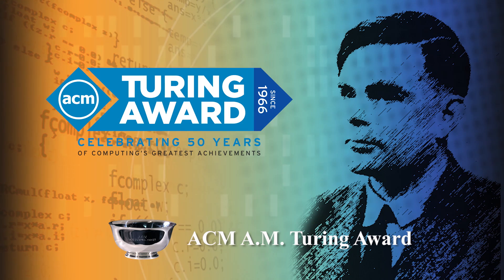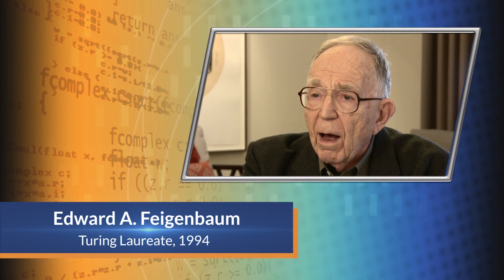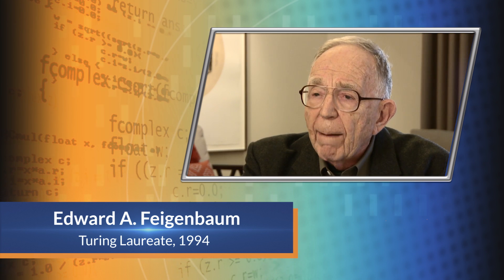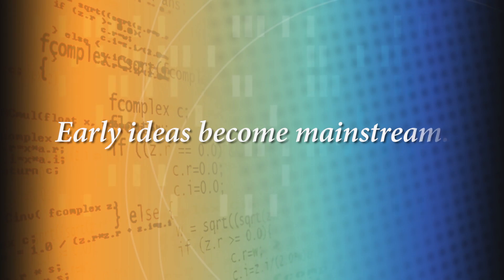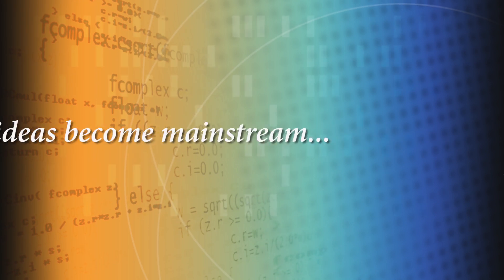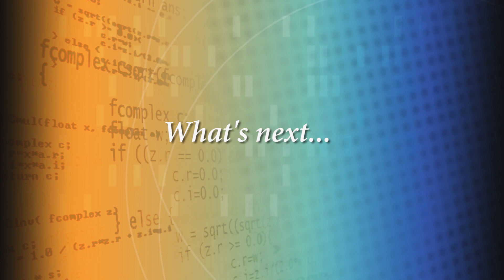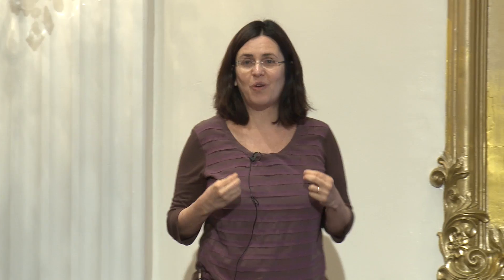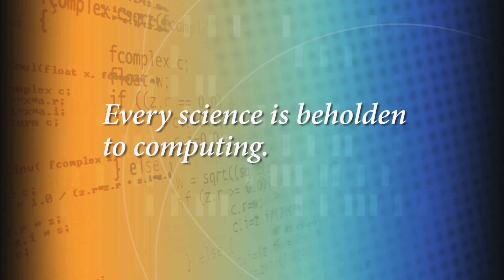Celebrating 50 Years of Computing's Greatest Achievements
Since its inauguration in 1966, the ACM A. M. Turing Award has recognized major contributions of lasting importance in computing. Through the years, it has become the most prestigious technical award in the field, often referred to as the “Nobel Prize of computing.”

During the next several months, ACM will celebrate 50 years of the Turing Award and the visionaries who have received it. Our aim is to highlight the significant impact of the contributions of the Turing Laureates on computing and society, to look ahead to the future of technology and innovation, and to help inspire the next generation of computer scientists to invent and dream.

Our celebration will culminate with a conference on June 23 - 24, 2017 at the Westin St. Francis in San Francisco with lively moderated discussions exploring how computing has evolved and where the field is headed. We hope you can join us there, or via the web—we will be streaming the sessions in real time.